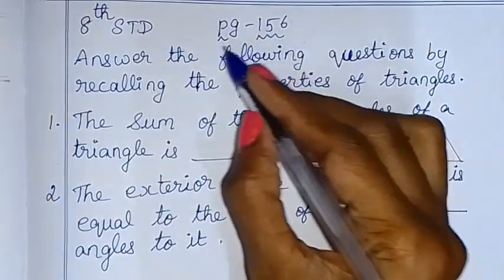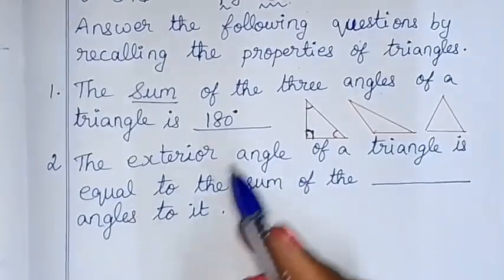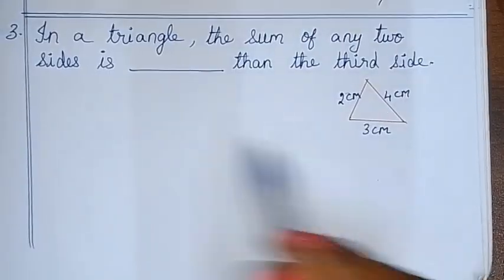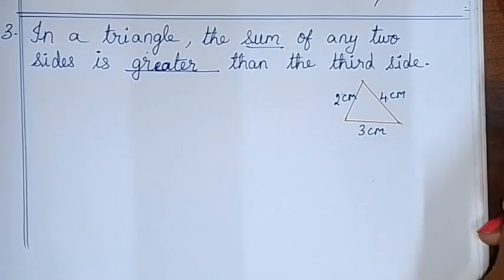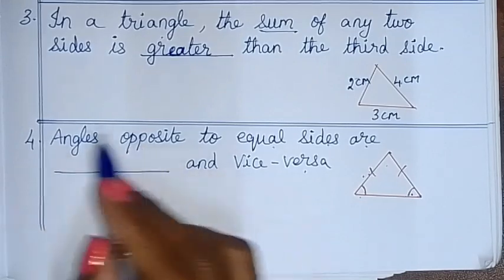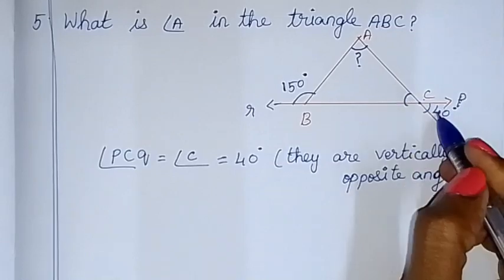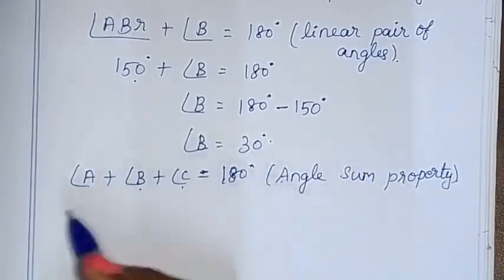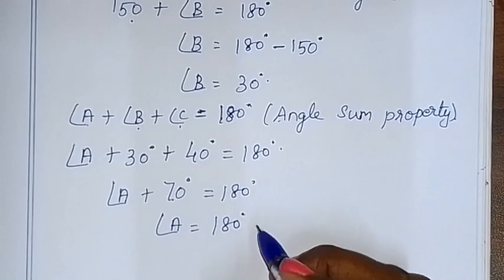TN 8th ch 5 ex 5.geometry pg 156 Answer the following explained by Sridevi Mam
TN samacheer class 8 maths chapter 5( geometry ) exercise 5.1 pg 156 answer the following properties of triangle clearly given by sridevi mam | 8th maths in tamil | full book syllabus 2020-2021 | new syllabus 2020 to 2021

Tamilnadu Samacheer New syllabus 8th std Maths class 8 maths  ch 4 ( life mathematics ) full book new syllabus 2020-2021 ex 5.1 pg 156 answer the following properties of triangle solution